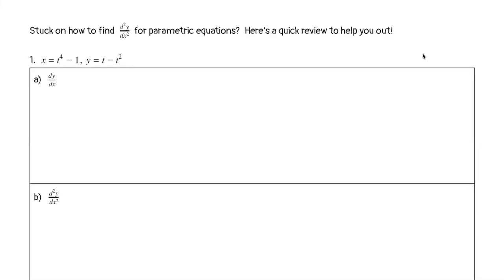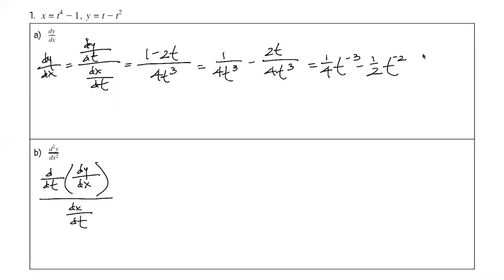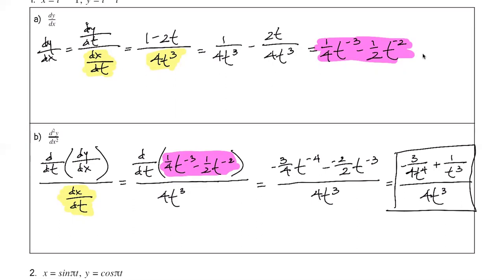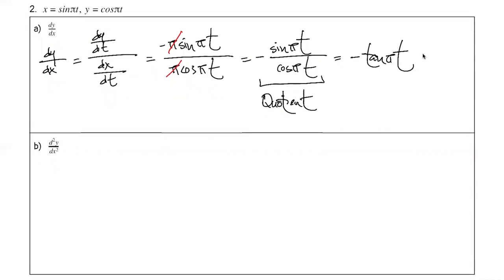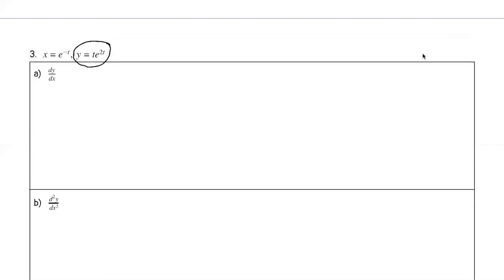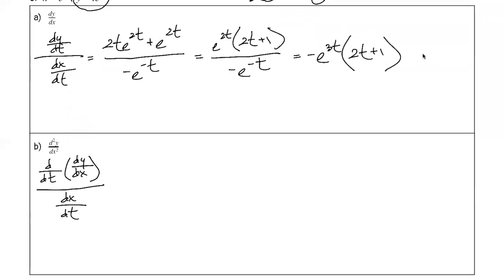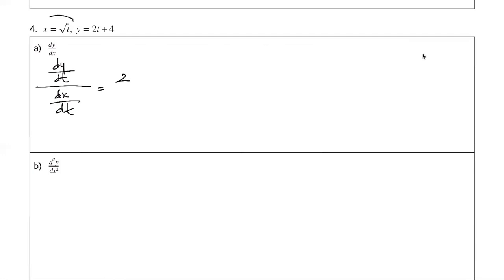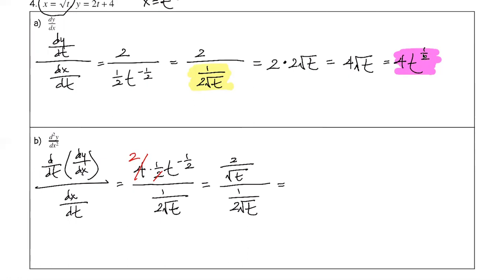Derivatives of Parametric Equations Extra Practice (Math151 Summer20)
First and Second Derivatives of Parametric Equations